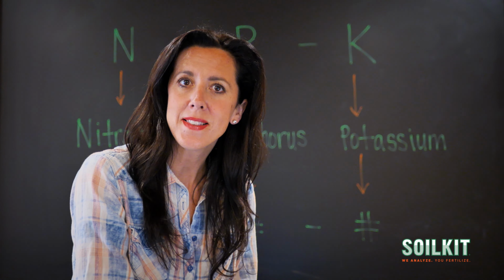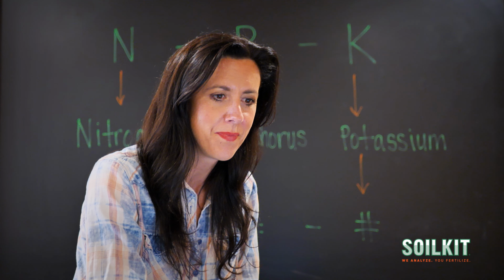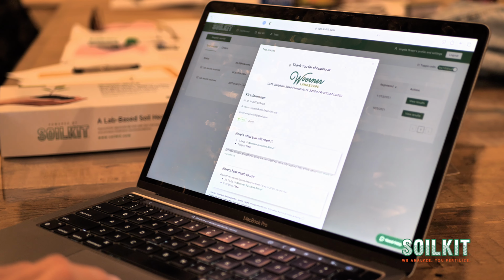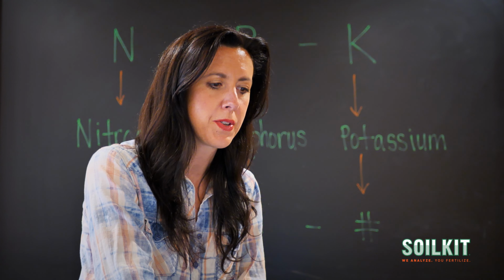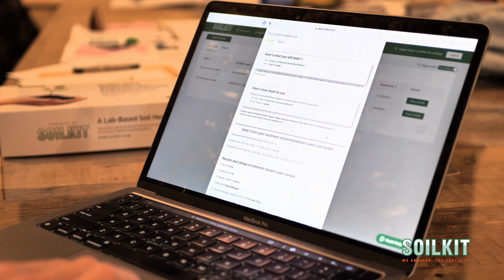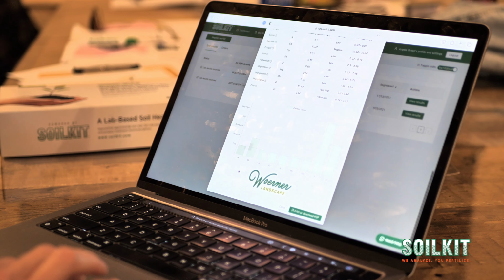SoilKit Q&A: How Do I Read My Report?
So you just received your results from us. What now?
SoilKit CEO & Founder, Christina Woerner McInnis, shares quick tips for reading your results and what comes next.